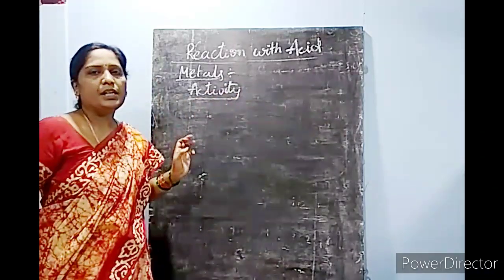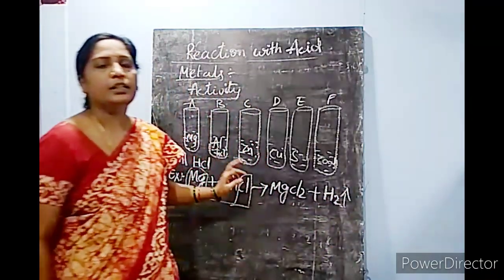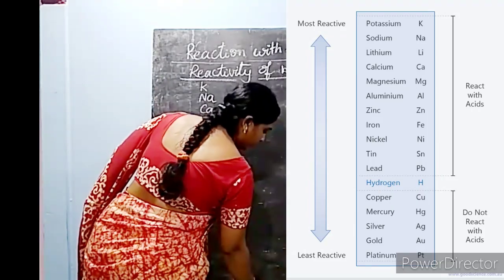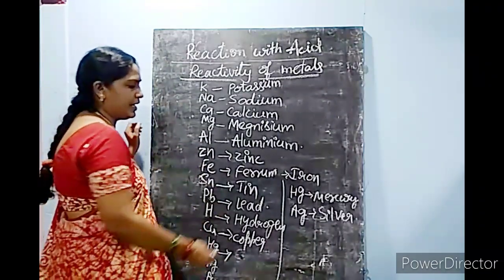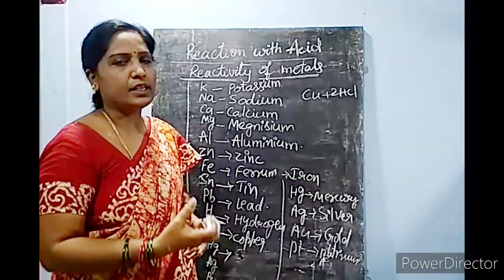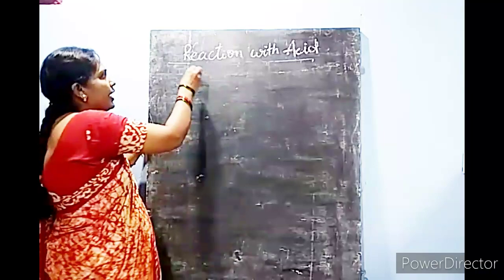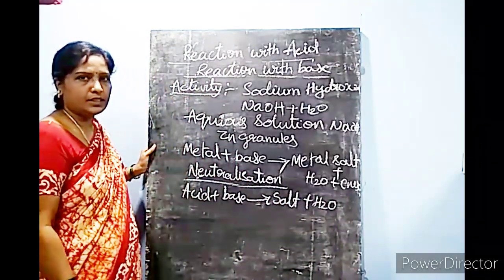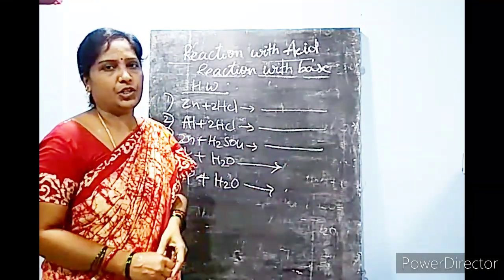Chemical properties of metals and non metals part2